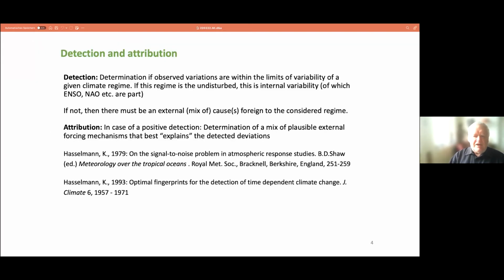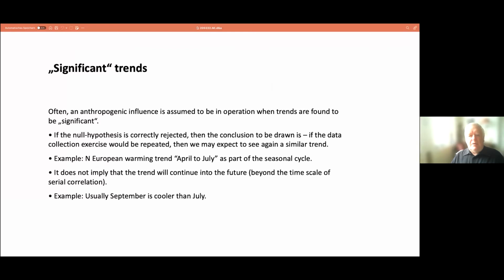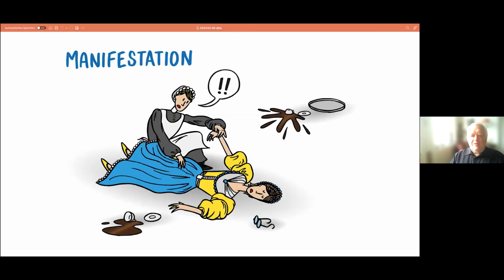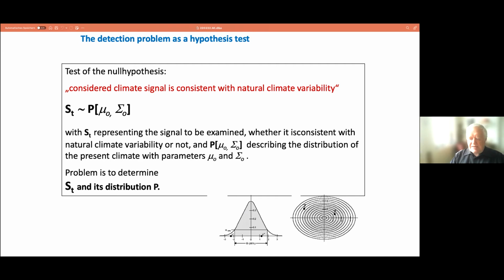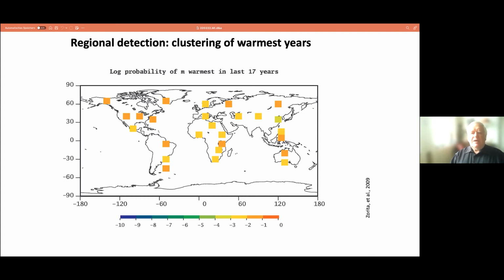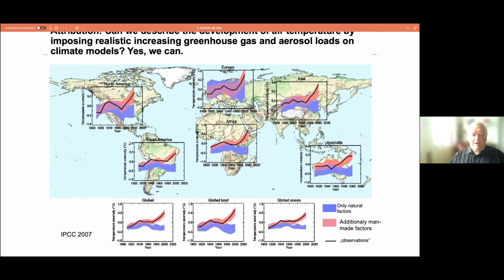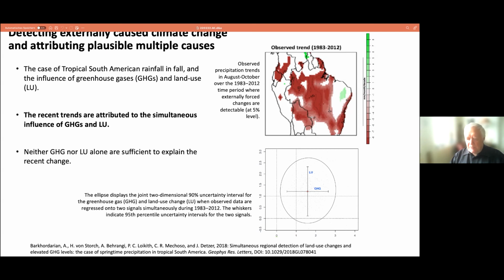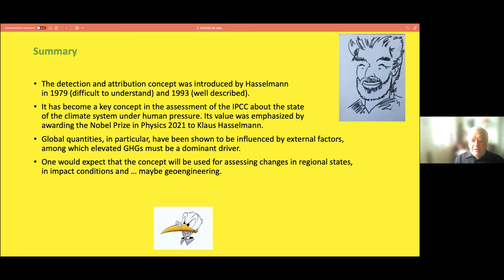"Climate science born in HH" seminar series by H. v. Storch: Detection & attribution of (...)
Third of the 4-part lecture series on "Climate science born in Hamburg" by Prof. Dr. Hans von Storch:

"Detection & attribution of climate change"

Abstract:
Climate science is nowadays dominated by the quest of anthropogenic climate change. Originally, the perception that human activities have the potential for changing the climate, i.e., the statistics of weather, was derived from theoretical arguments in the 19th century. In the middle of the 20th century, arguments were presented that this would not only be a theoretical possibility, but that such a changer is beginning to form, and that such a change would be societally significant.
The obvious question arose, how such a change could be identified, given the stochastic character of the climate system. What is the “signal” in an ocean of “noise”? One of Klaus Hasselmann’s Nobel Prize achievements was the solution of this problem, with his “detection and attribution” concept. The two-step procedure may be compared to the murder investigation. After having ensured that the body is really dead, that is: the data are not contaminated by problems in recording and monitoring, a medical experts needs to determine if the person was ceased naturally or was killed by an external factor – here: is the a “signal”, or could the variations be a mere manifestation of ubiquitous random fluctuations; if the “detection” of an anthropogenic signal has been achieved, the criminal investigator is examining the various suspects, which the evidence would point to as a murderer – this is the “attribution“ step, which assigns a plausible and consistent cause to the considered variations.

The lecture was held on 22 Feb 2022 as a part of the seminar series in atmospheric dynamics and predictability at Universität Hamburg, hosted by Prof. Dr. Nedjeljka Žagar and cohosted by TRR181.